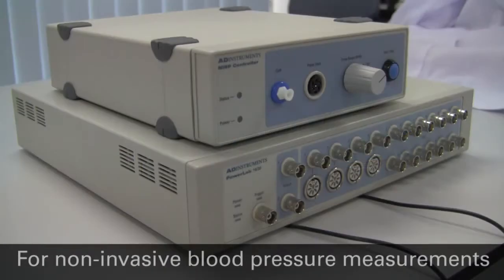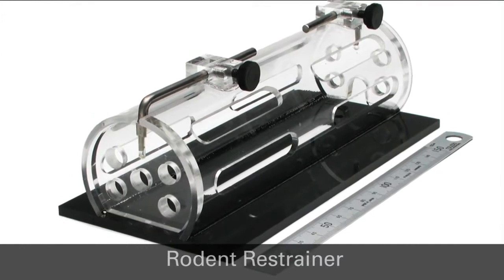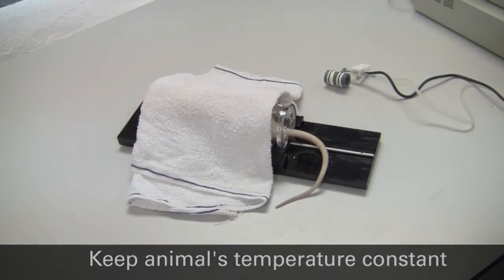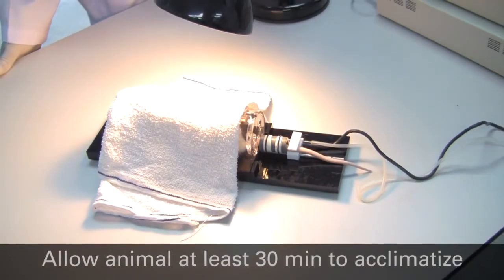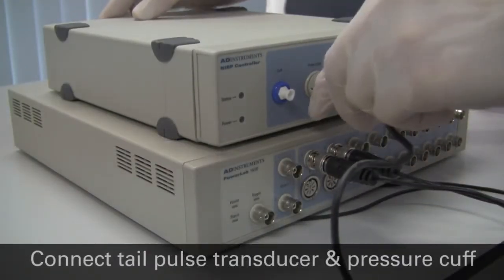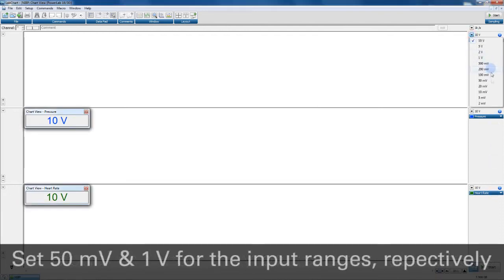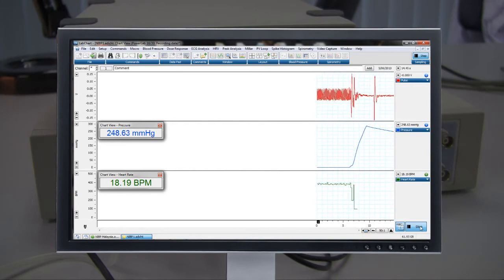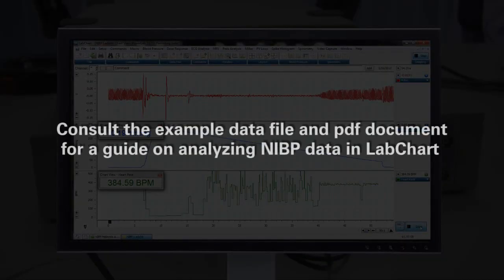ADI 鼠尾無創血壓測定儀 Non-invasive Blood Pressure 使用教學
ADI 鼠尾無創血壓測定儀使用教學，詳細產品內容，請參考下面連結：